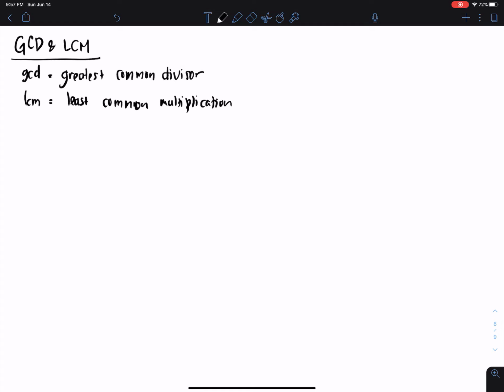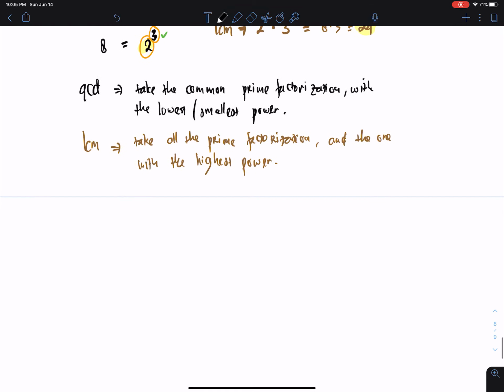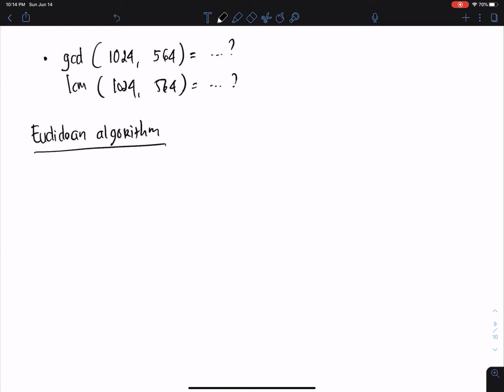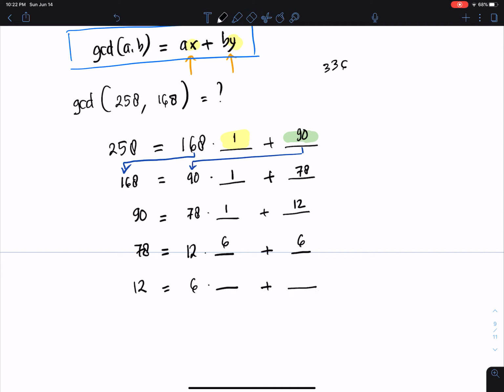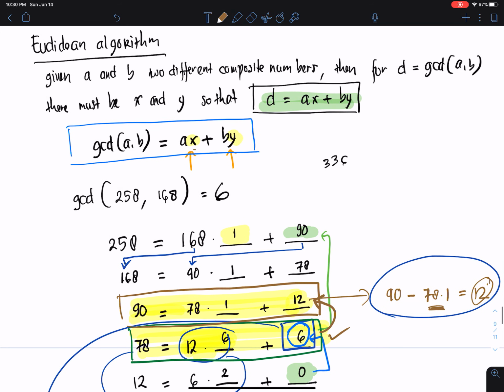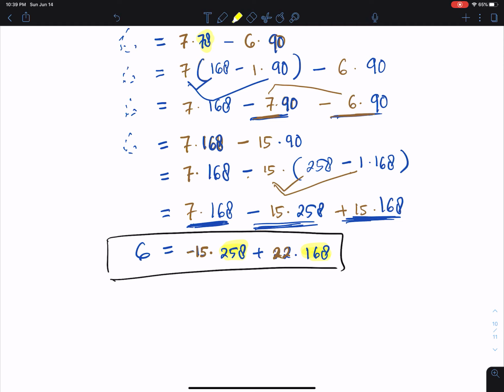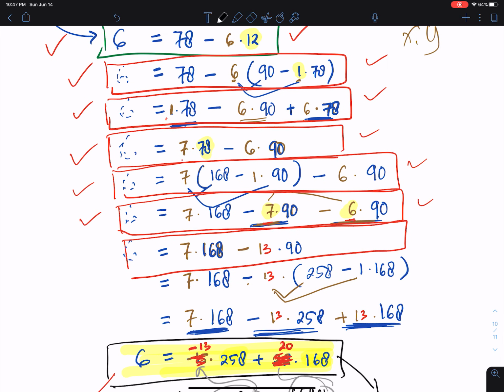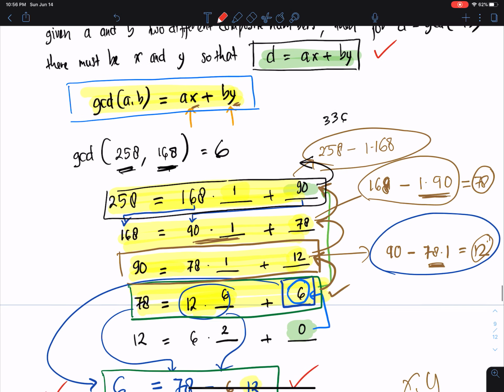04 - Basic Number Theory (GCD, LCM, Euclid Algorithm)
greatest common divisor, greatest common factor, least common multiplication, gcd, lcm, prime factorization, kolej igs, kigs, Brunei